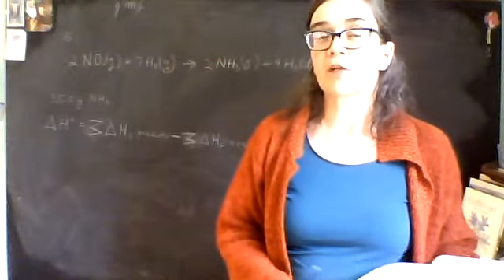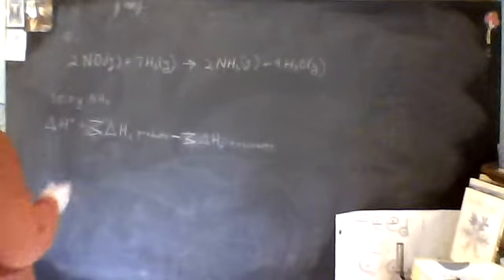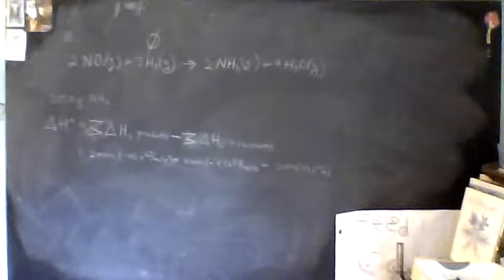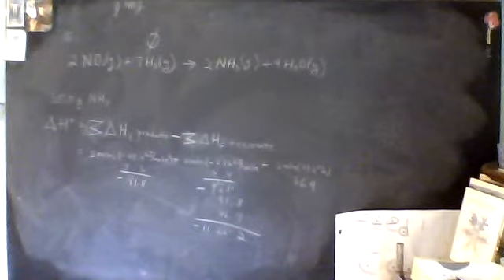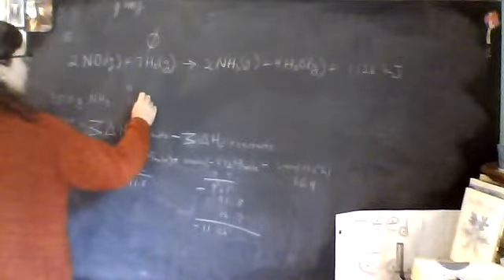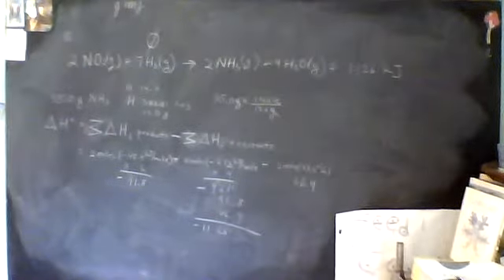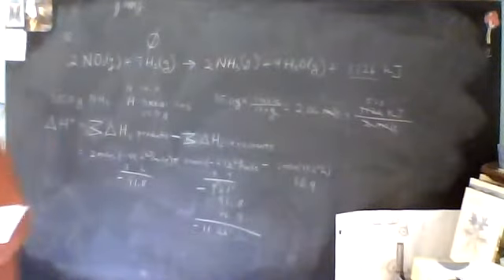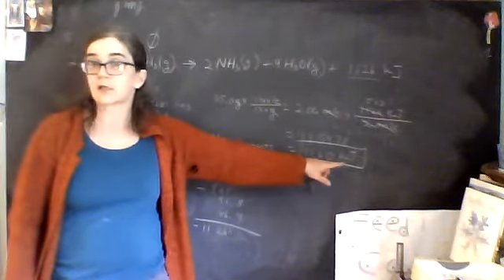Module 13 Practice Problem 5